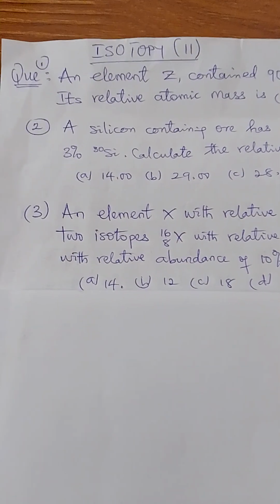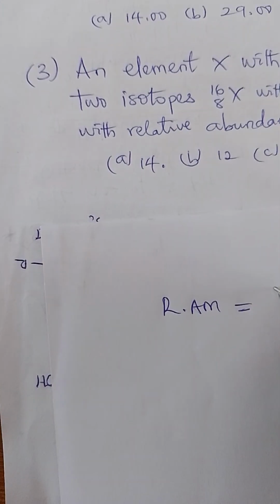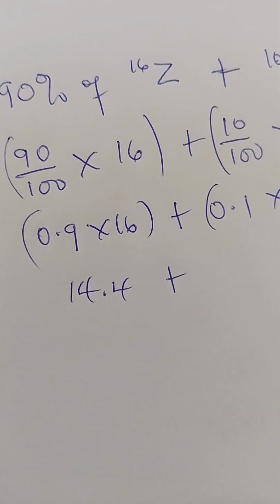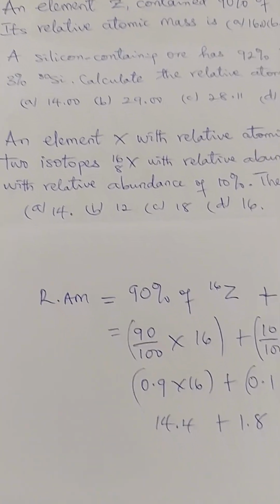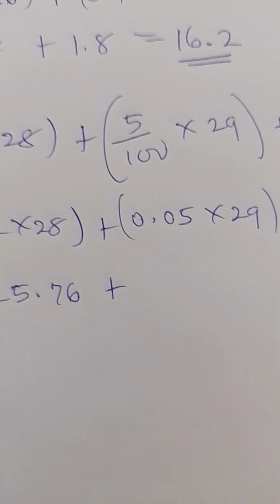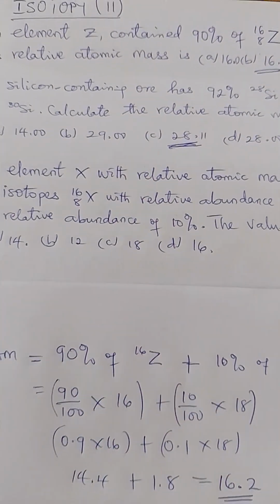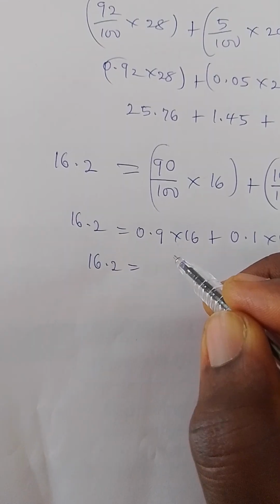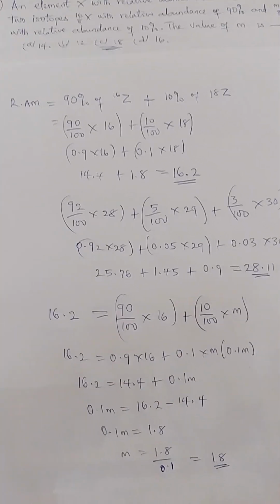Isotopy 2. ISOTOPES, calculation of R.A.M and Relative Abundance..